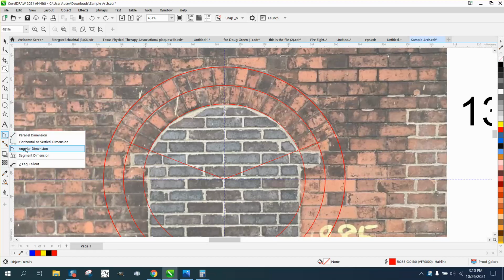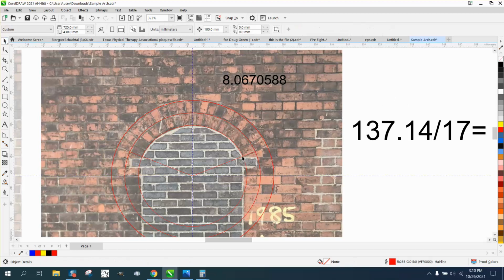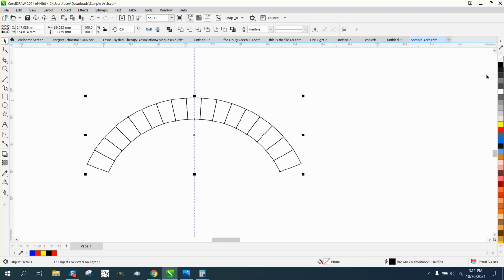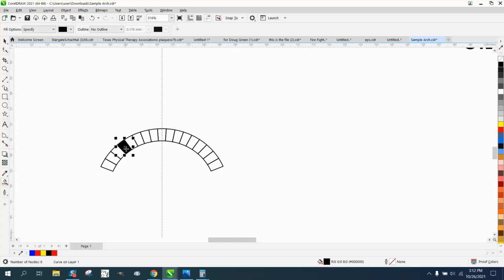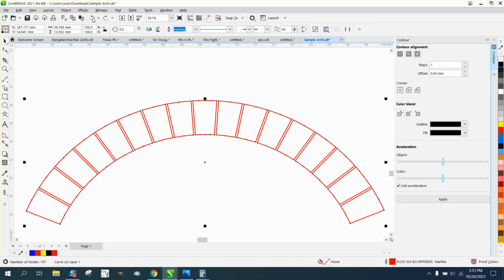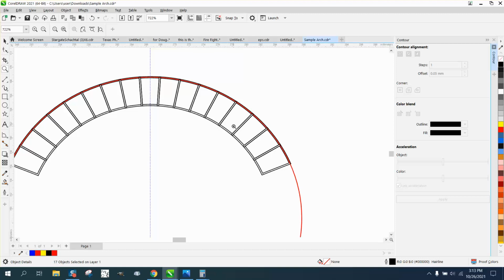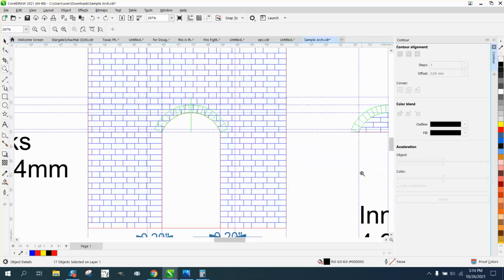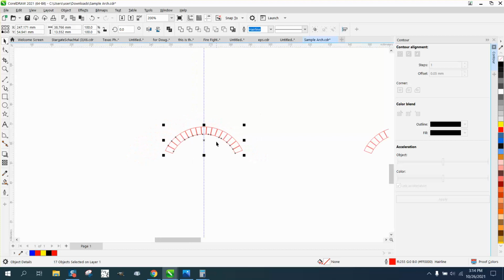Corel Draw Tips & Tricks Bricks of and Arch of a door way Part 2